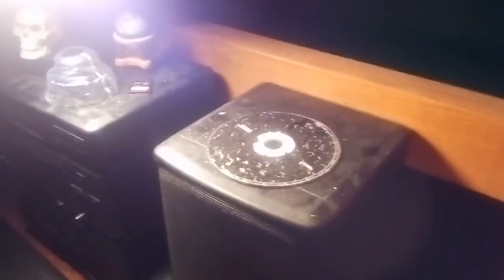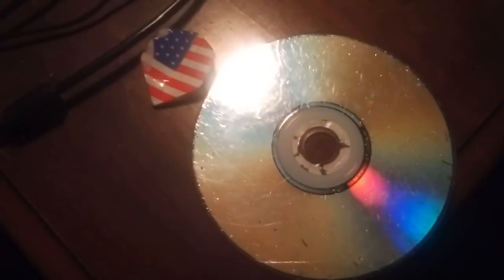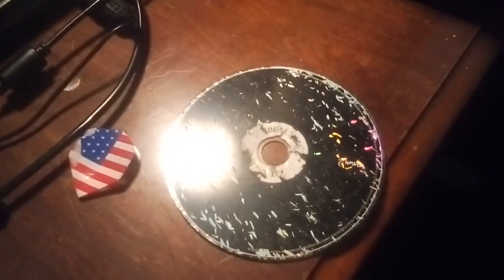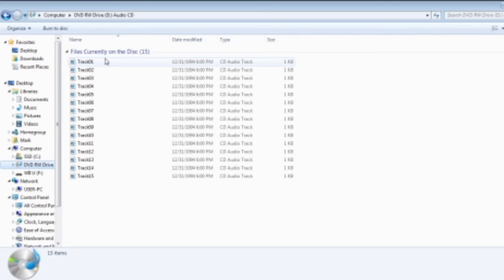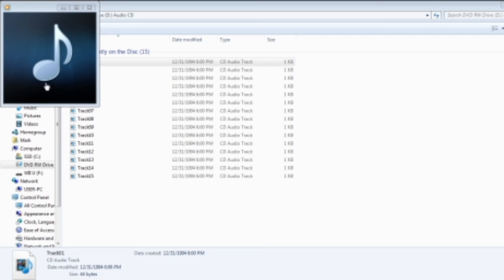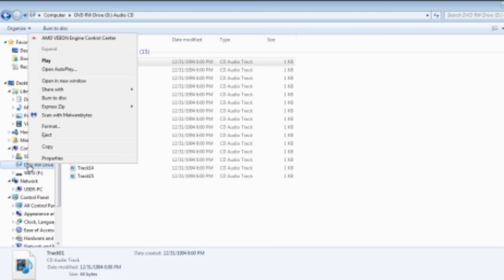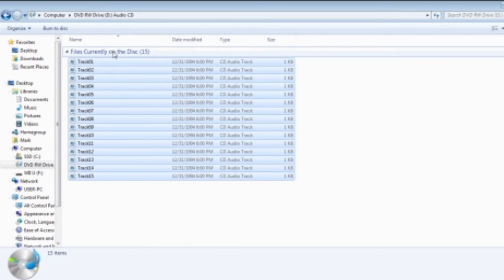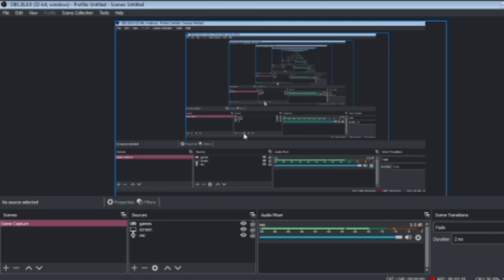I found a weird CD on the ground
about a month or so ago I found this weird cd stolen from my local library in this video I try and study/find out more about this peculiar compact disc